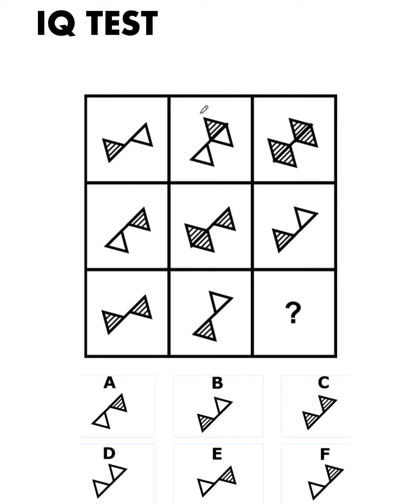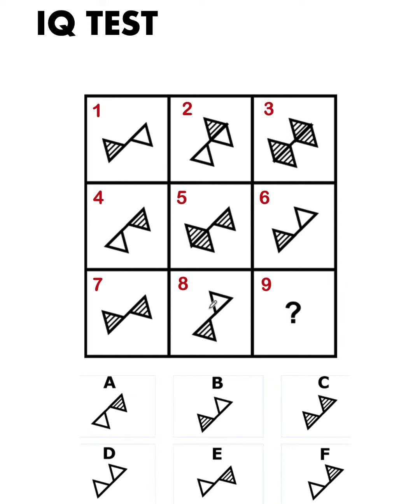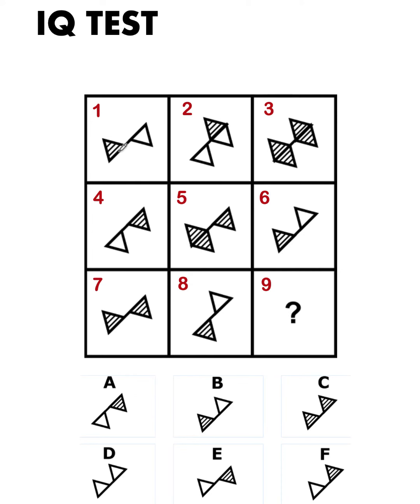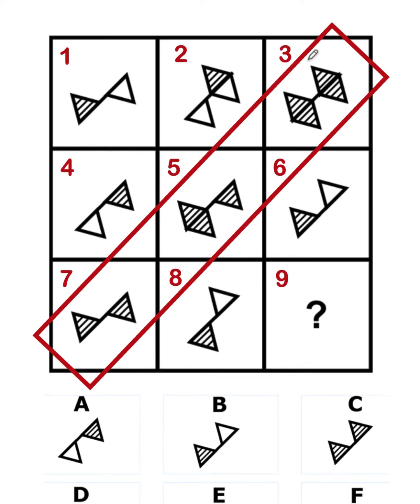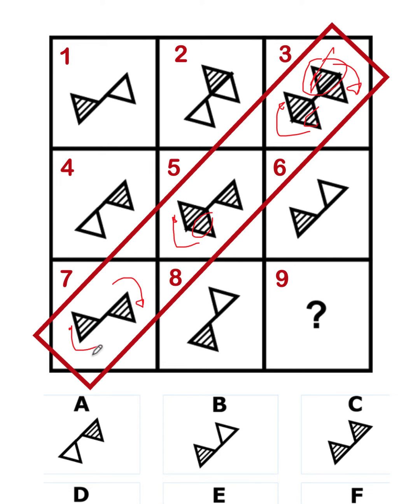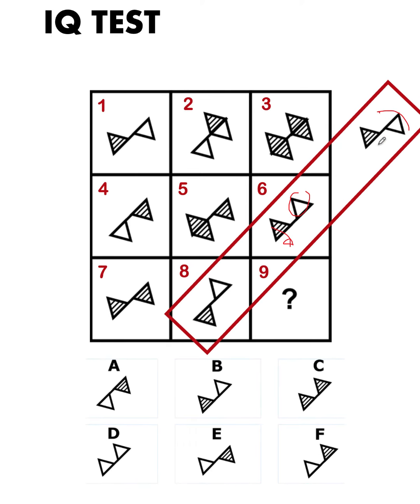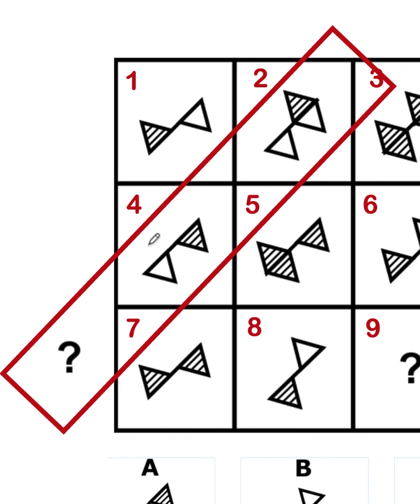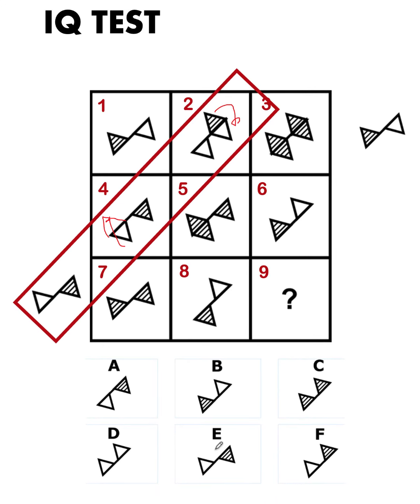Can You Solve This IQ test?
IQ Test From Mensa (Hard)